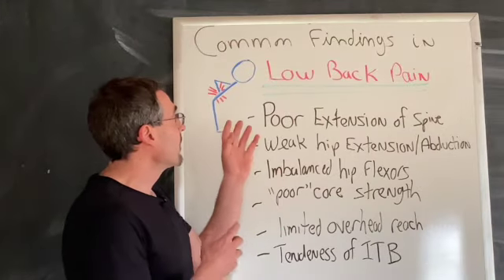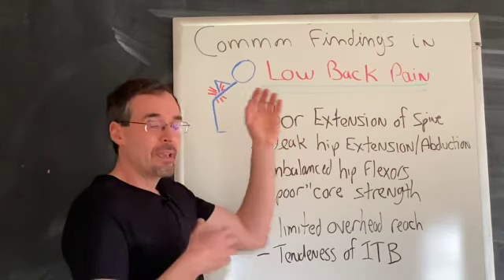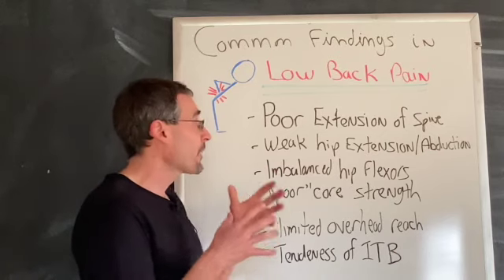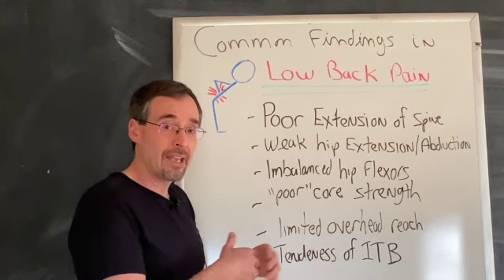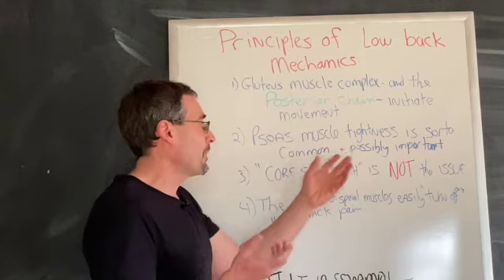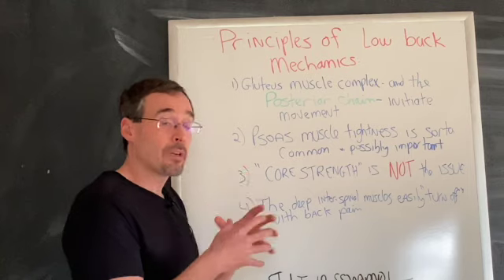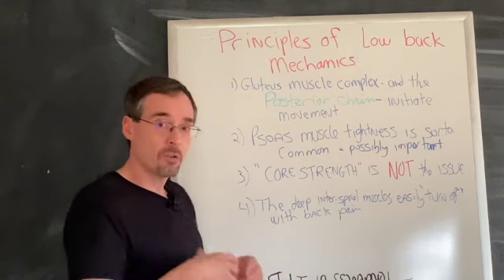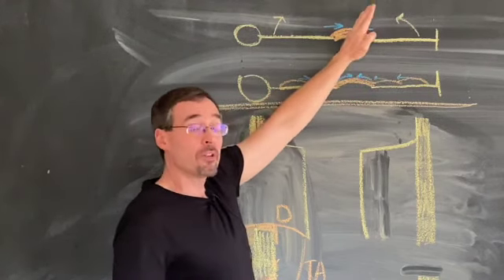Wake Up Your Butt! Part 1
This video is about Wake Up Your Butt! Part 1